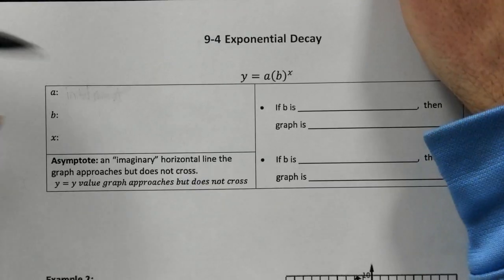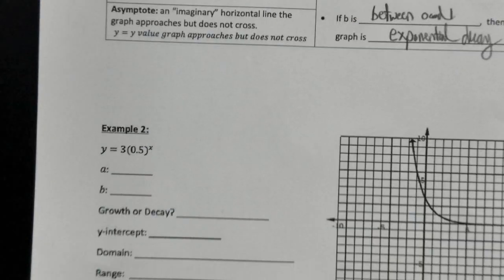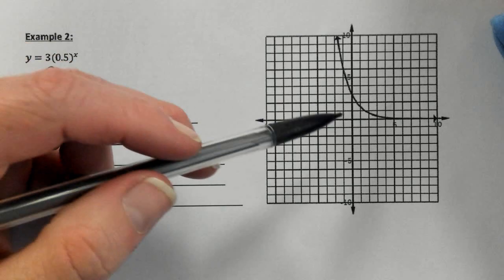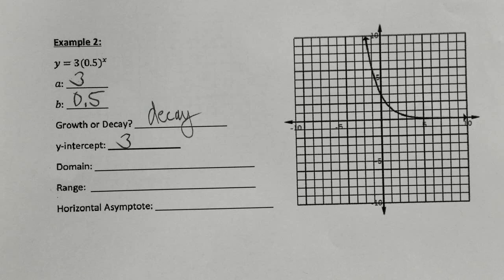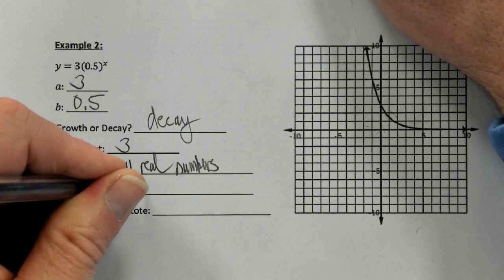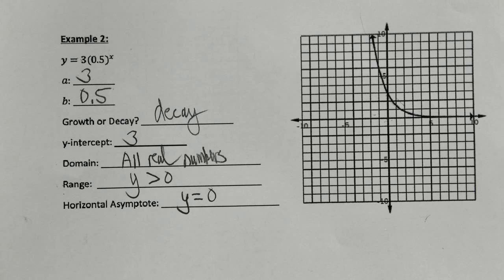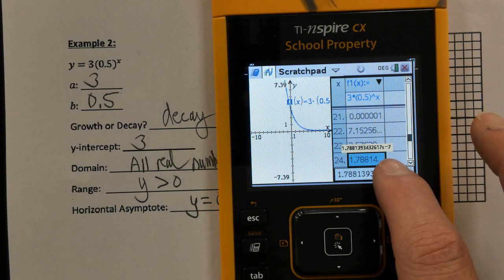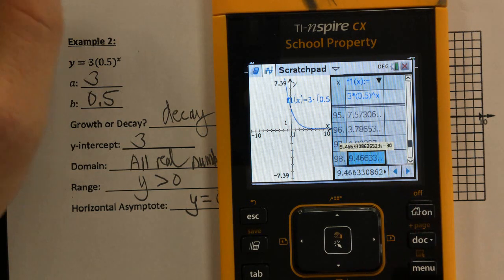Lesson 9-4 Alg Reas